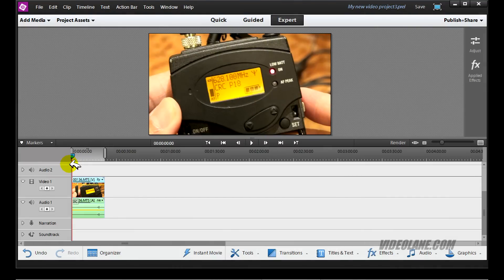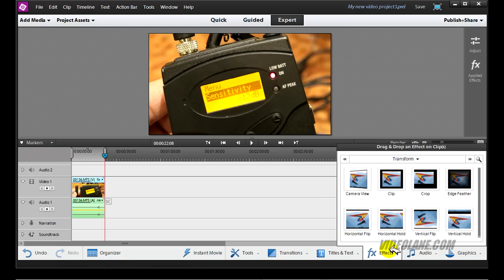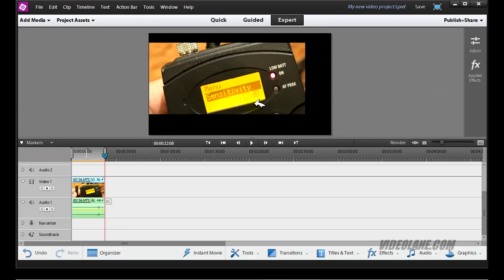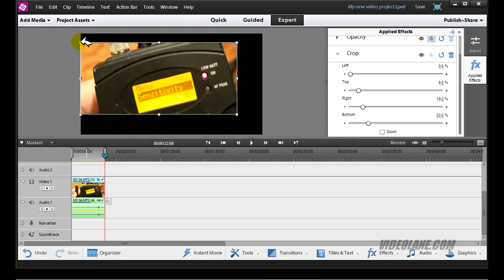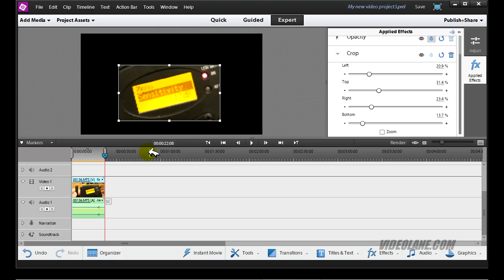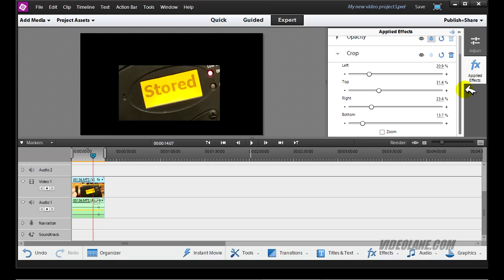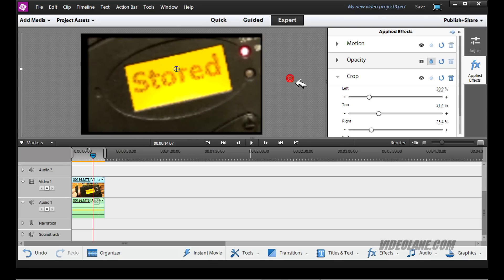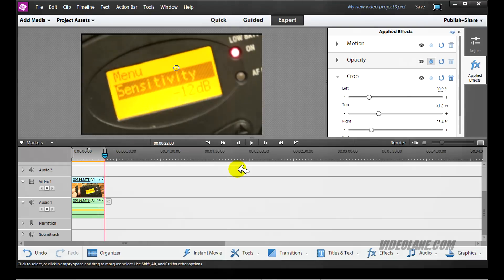How to Crop a Video | Adobe Premiere Elements Training #6 | VIDEOLANE.COM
... Download the Ultimate Guide to Video Editing with Adobe Premiere Elements.

Cropping is used when you want to focus attention to a part of the scene.

The crop function is hidden inside Effects tab.

Watch the video to see how it is done.